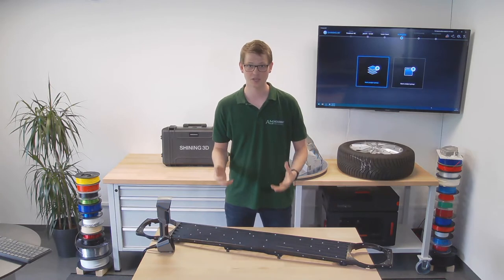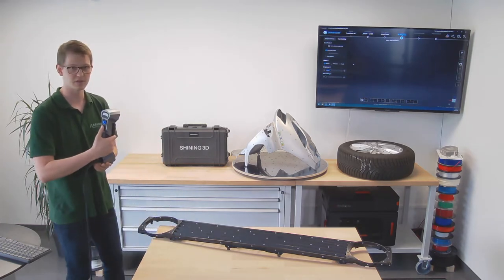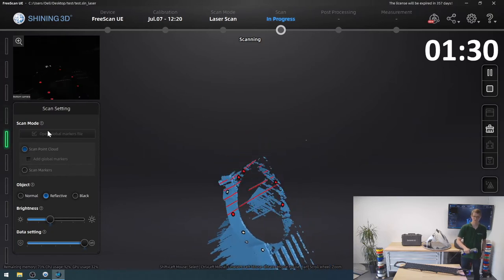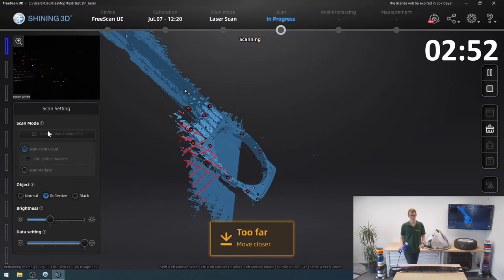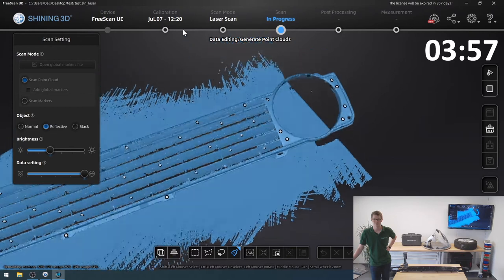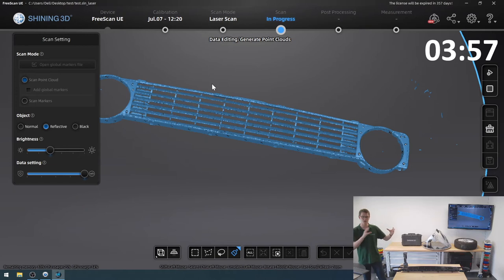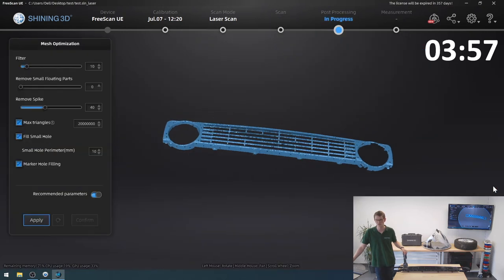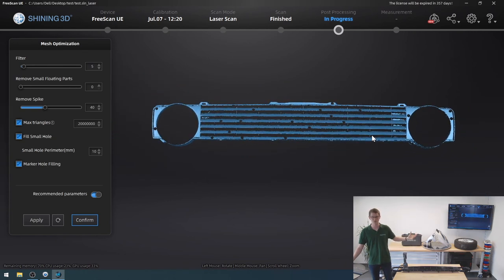3D Scanning with Shining3D FreeScan UE7 Part 3 - front grill golf 1 cabriolet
If you want to get an offer, ask our partner OKM3D. They can help you in Germany, France, Benelux, Poland, UK and many more countries. Either directly in Germany, or over their huge reseller network all over Europe.